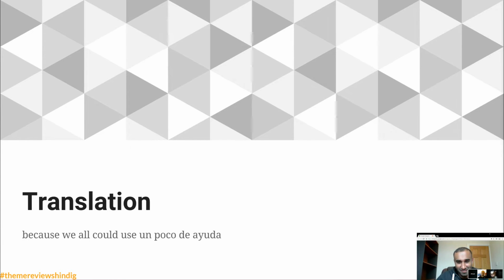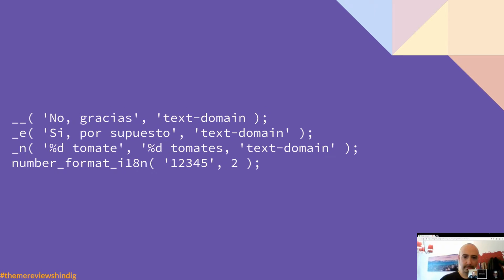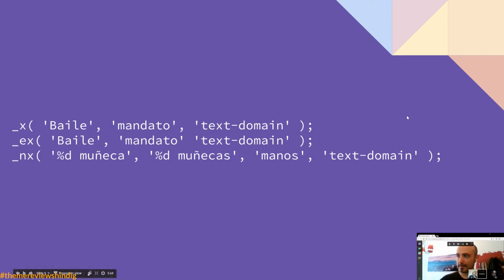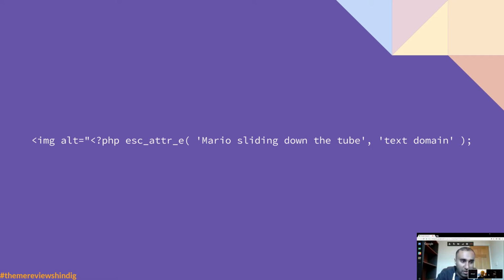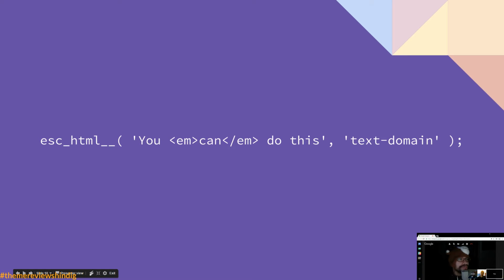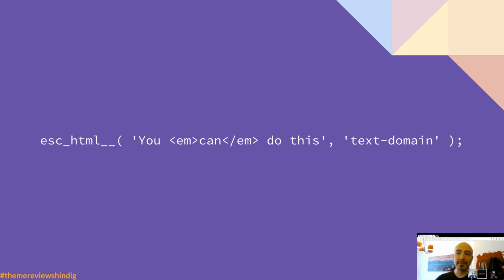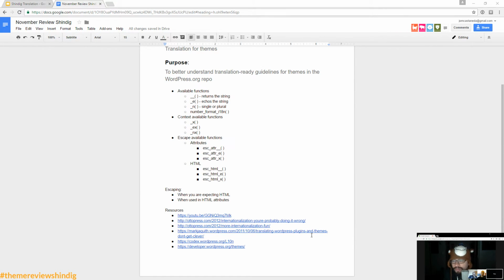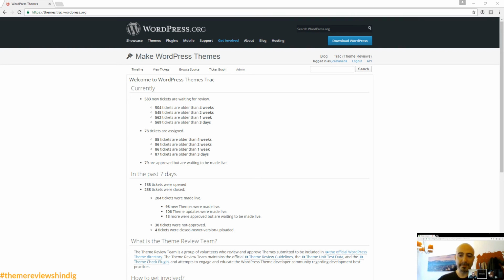November Theme Review Shindig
The focus on translation for themes and repo guidelines.